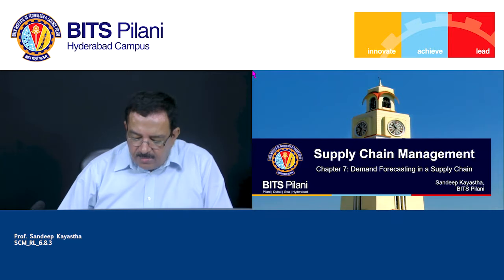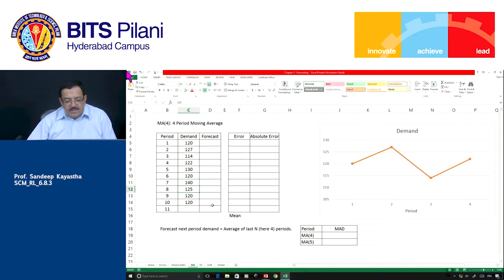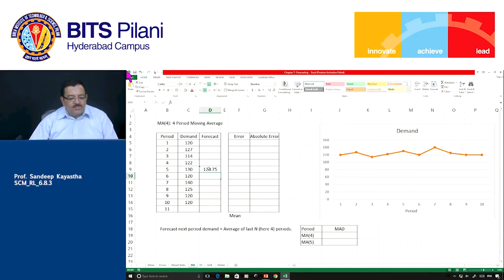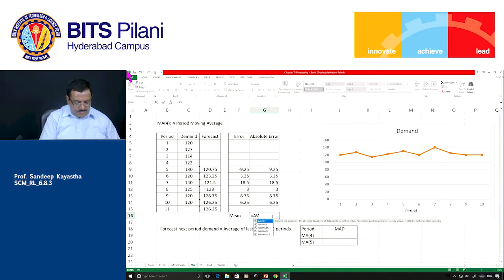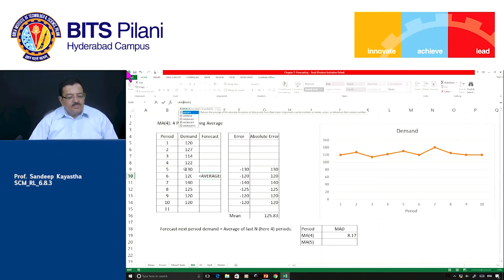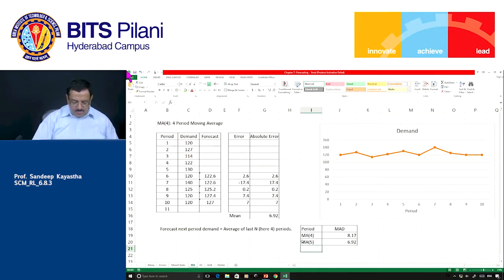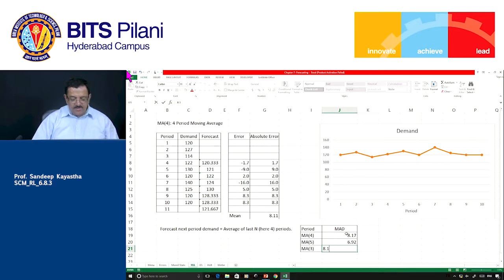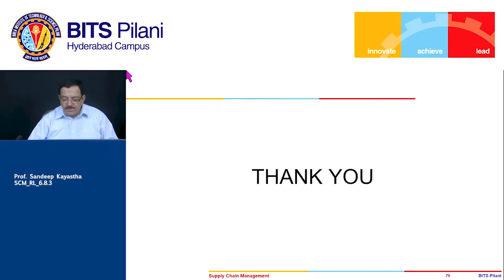SCM_RL_6.8.3